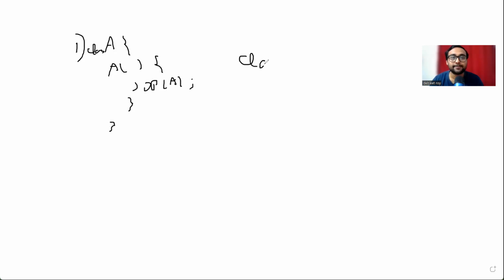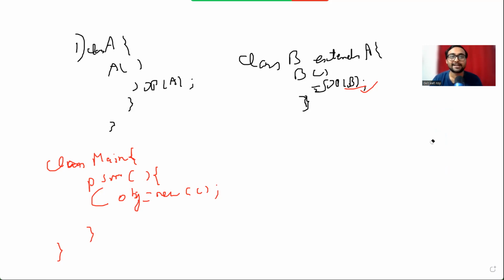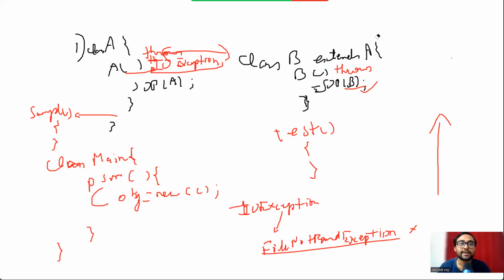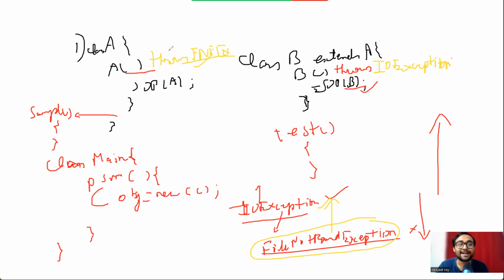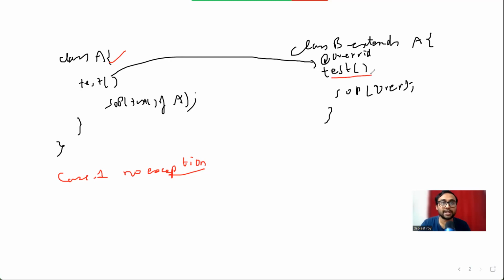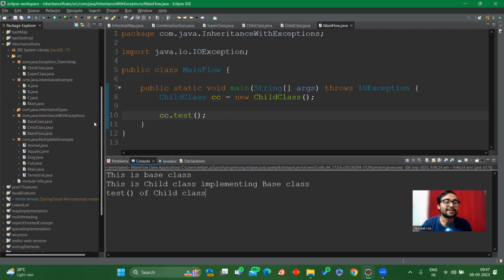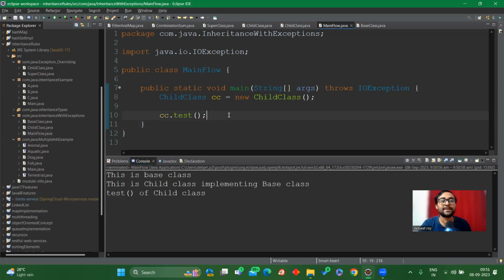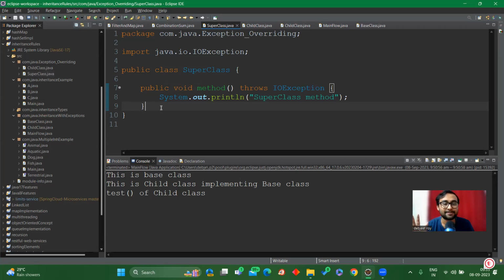The Ultimate Guide to Navigating Inheritance Variations | Java | OOPs concept | Interview guide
Do you want to know how to navigate inheritance variations in Java? Do you want to learn about OOPs concepts? Do you want to know how to answer inheritance questions in an interview? Then you've come to the right place!

In this video, I'm going to teach you everything you need to know about navigating inheritance variations in Java. I'll also teach you about OOPs concepts, and how to answer inheritance questions in an interview. If you're ready to learn everything there is to know about inheritance variations, then watch this video!

2 of 3